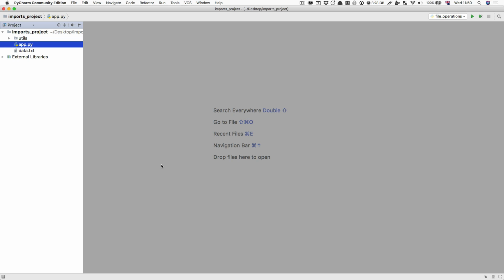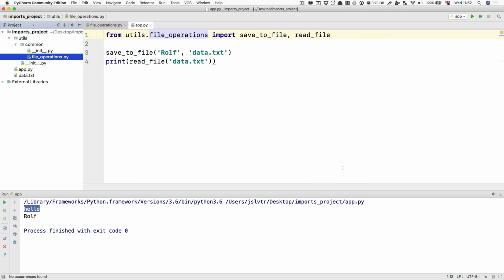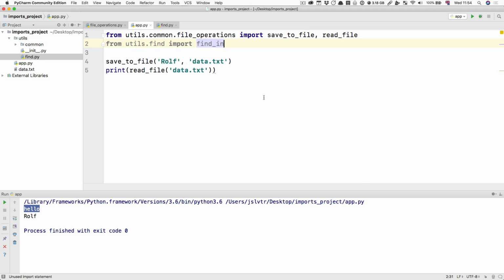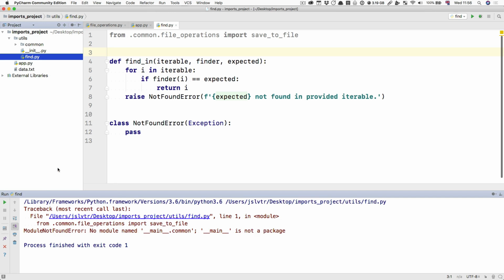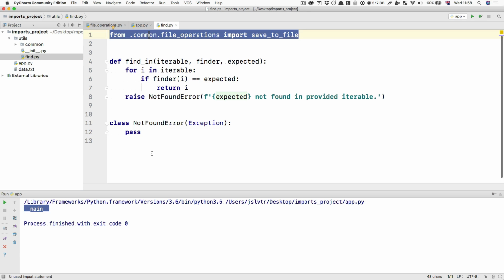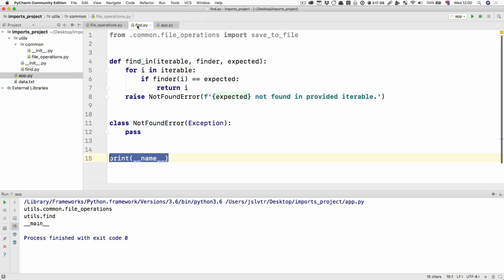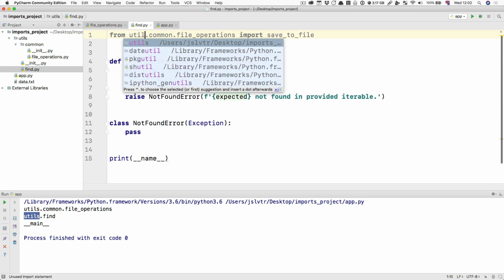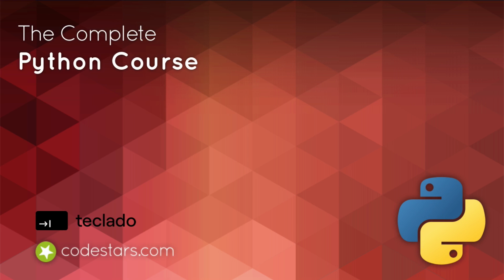video6 7 Python relative imports children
Files in Python: Python relative imports: children